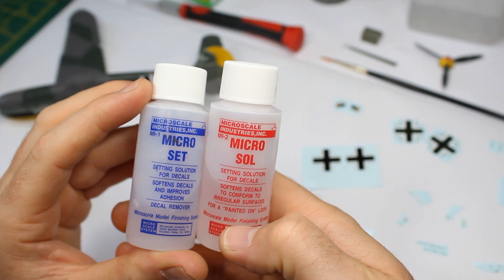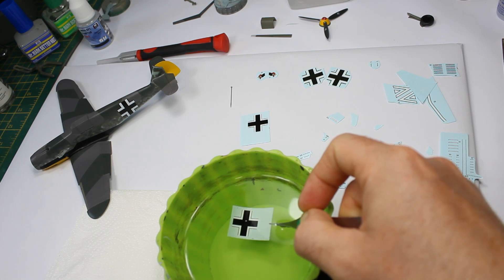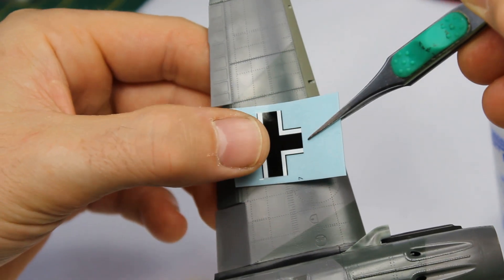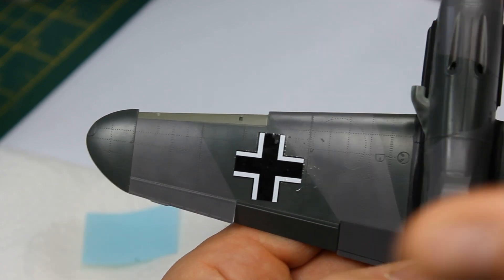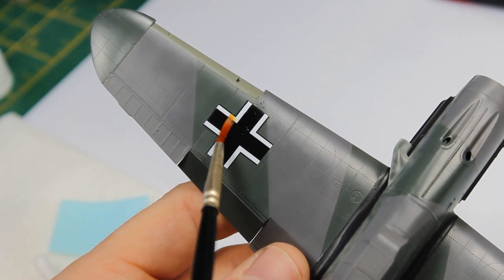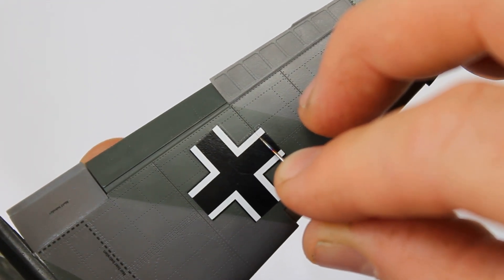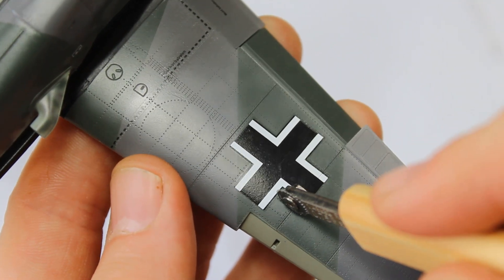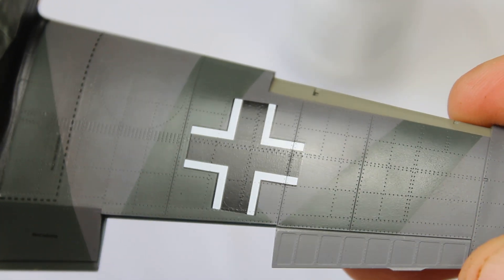Applying Decals (more advanced), for models, planes, tanks, cars, trains etc.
Applying decals in to rivets and panel lines